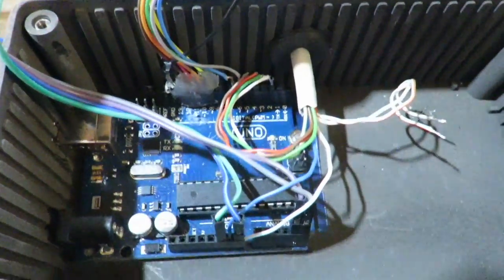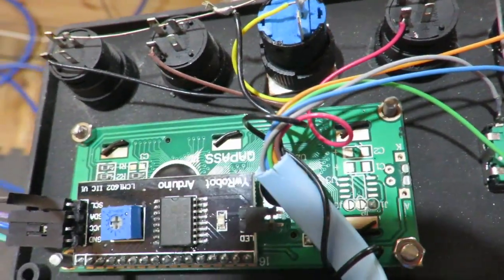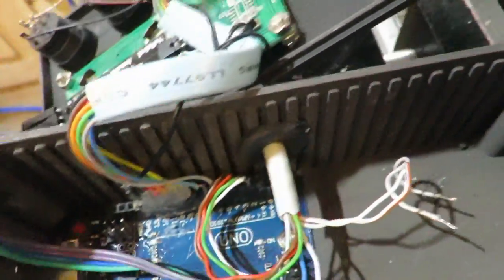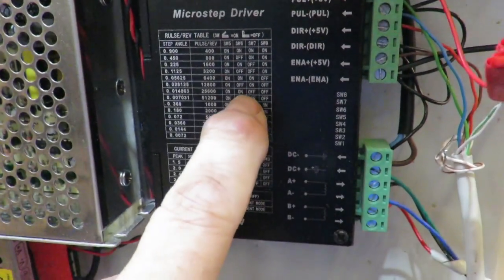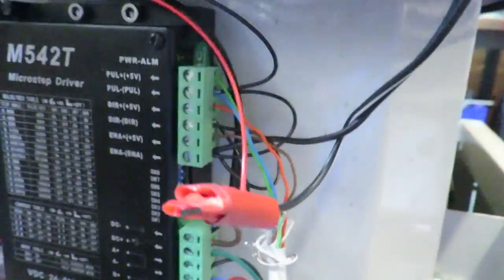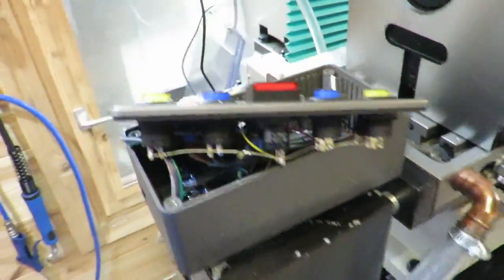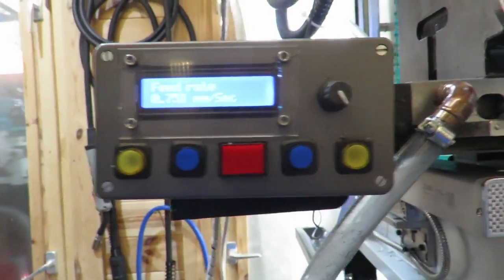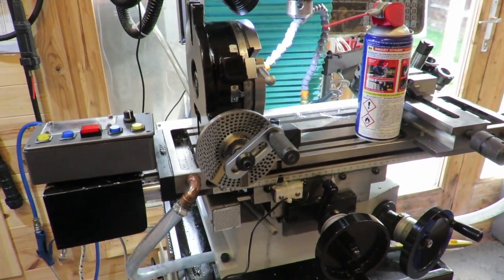Axminster / SIEG SX3 Mill Power Feed Part 4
An update on how to hook up the parts

update